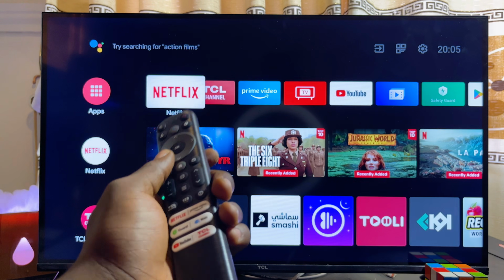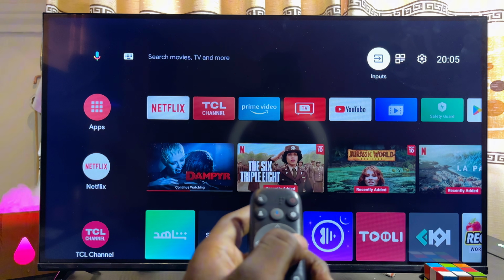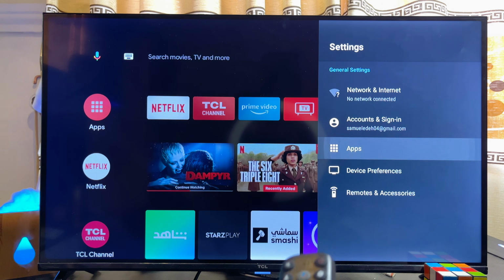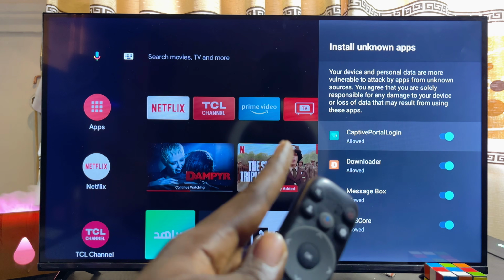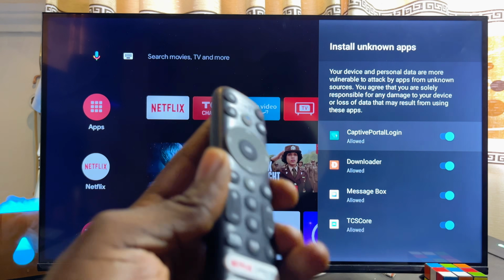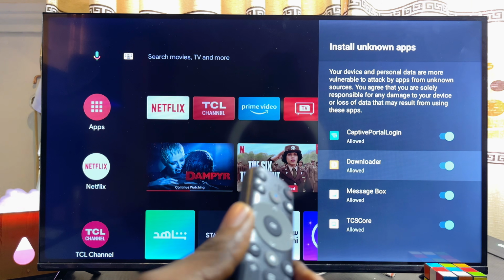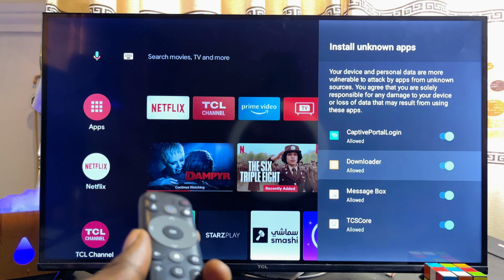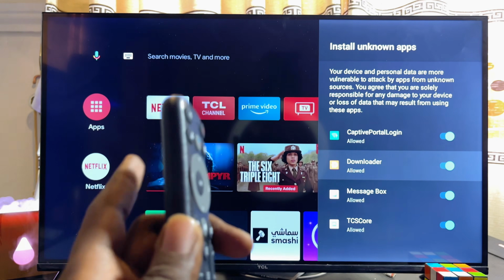TCL Smart TV: How to Allow Apps from Unknown Sources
In this video, I’ll show you how to allow apps from unknown sources on your TCL Smart TV. By accessing the security and restrictions settings, I’ll guide you through enabling this feature so you can install apps from unknown sources without any restrictions. This is especially helpful if you’re looking to sideload apps directly onto your TCL Smart TV. Whether you’re trying to expand your app options or install third-party apps not available in the app store, this quick tutorial will make it easy to set up your TV for sideloading.